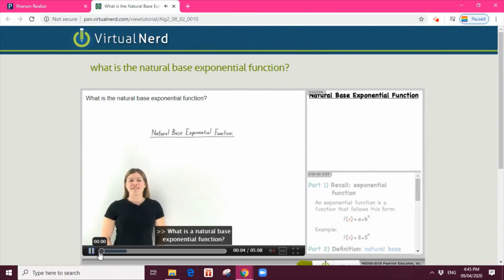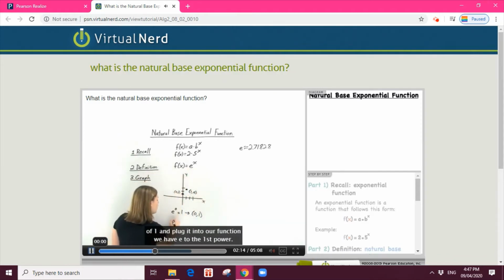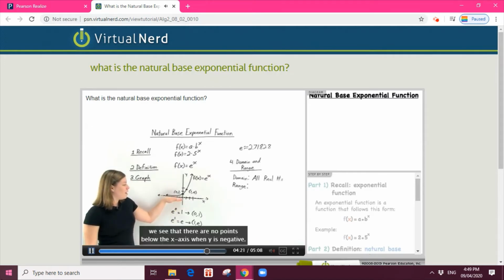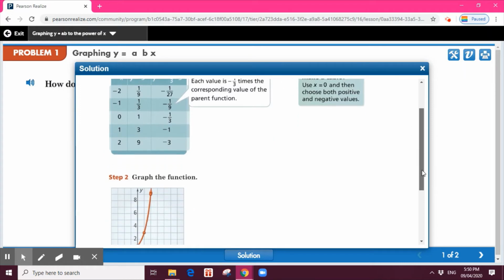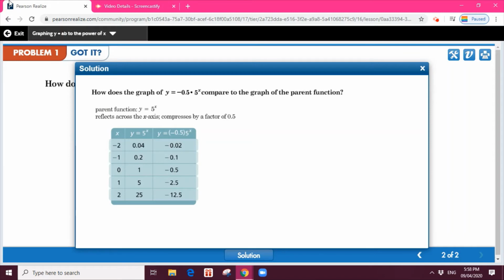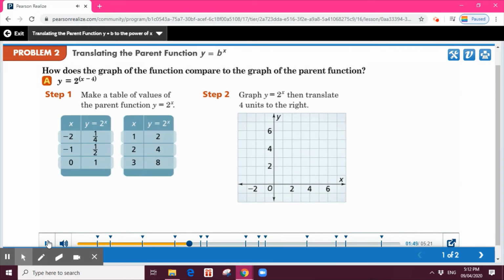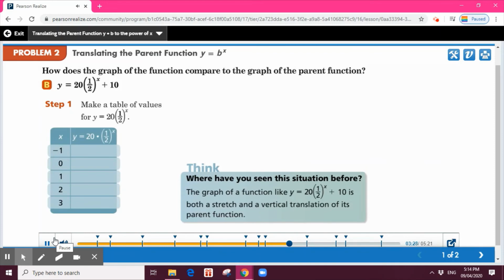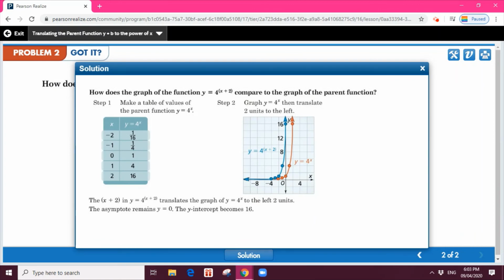Ch.7 Lesson 2 Properties of Exponential Functions Got it 1 and 2